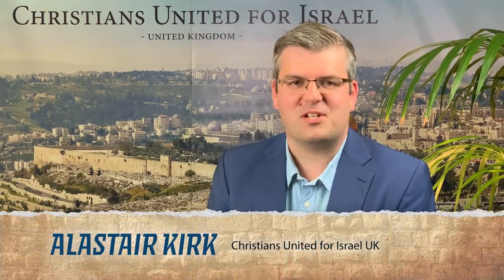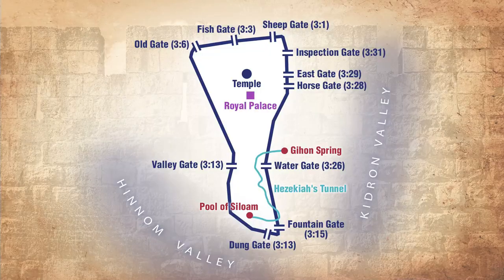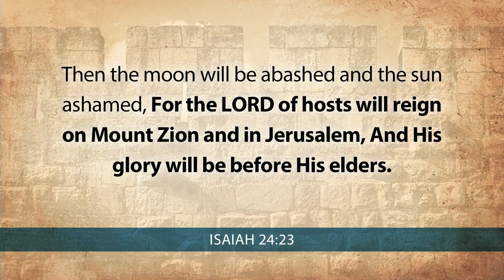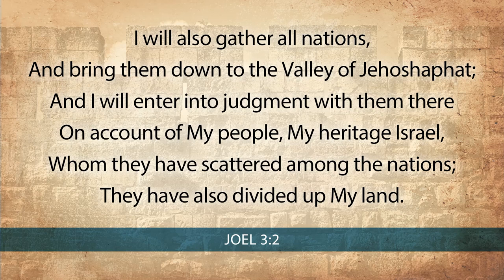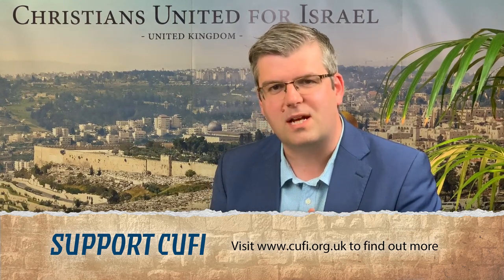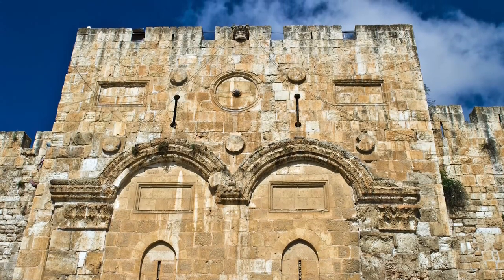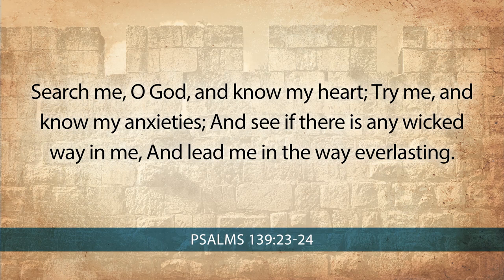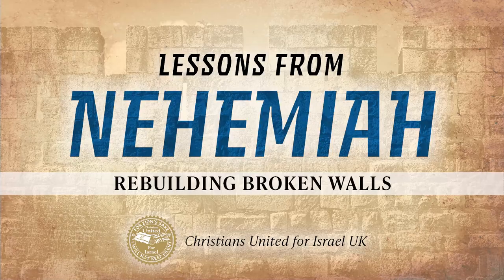Love Zion's Gates, Part 5 - Lessons from Nehemiah #13 (Horse Gate, East Gate, Inspection Gate)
In this episode we conclude our tour of Jerusalem's gates with the Horse Gate, East Gate and Inspection Gate.

CUFI’s Alastair Kirk shares how these three gates speak of ‘great expectation’. We consider the Horse Gate and its royal assignment in warfare. We consider the East Gate, subsequently replaced by the Eastern Gate (also known as Golden Gate or Gate of Mercy), and discover why it is the most talked about and speculated gates in world history and how it represents great hope for both Jews and Christians.

Finally, the Inspection Gate, also known as Miphkad Gate meaning ‘appointment, gathering’, reminds us of the gathering of the nations for judgement, whilst evoking each of us to personally examine ourselves – an appropriate conclusion to the gates of Nehemiah and their poignant reminders in the walk of faith.